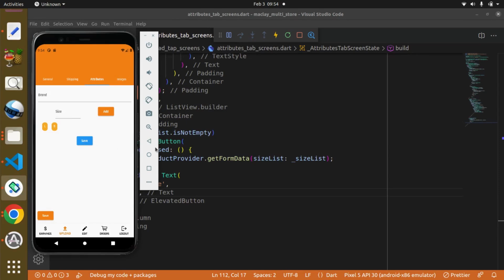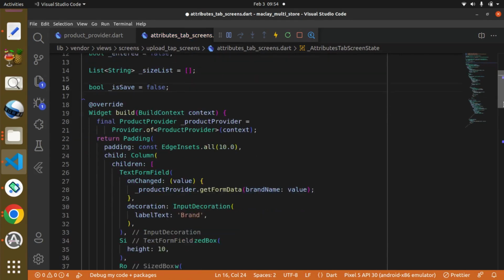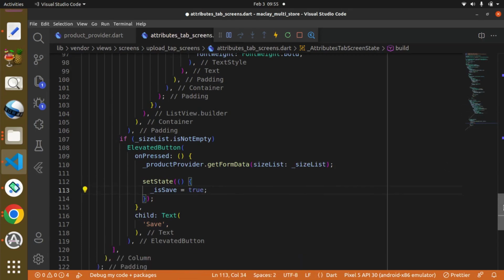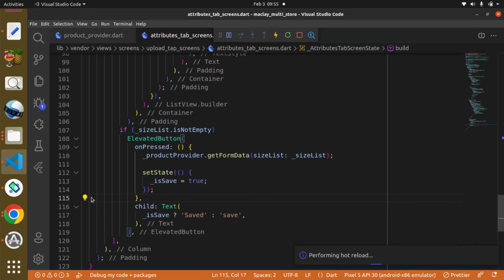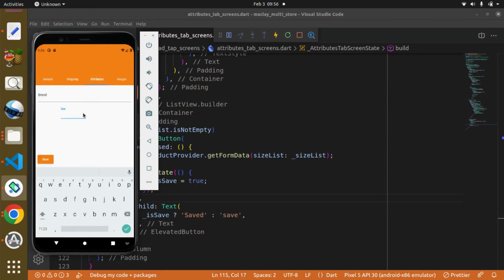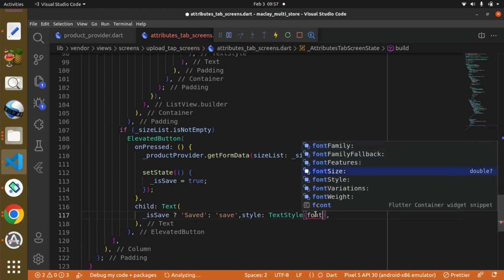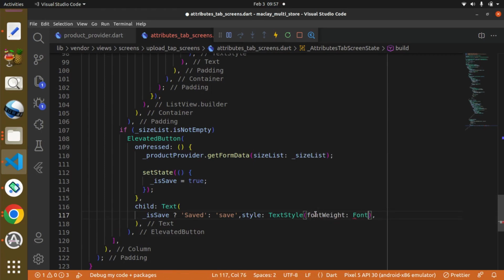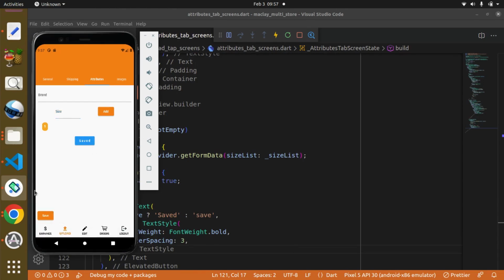Lecture 150 Flutter and Firebase Multi-Vendor Store App - Create Logic